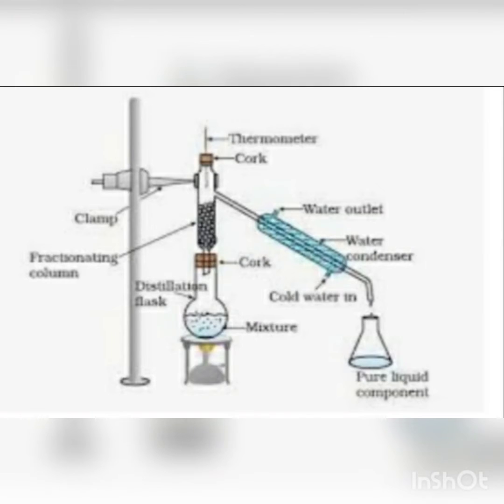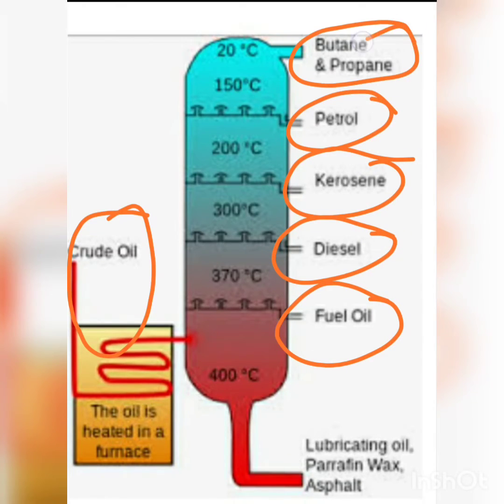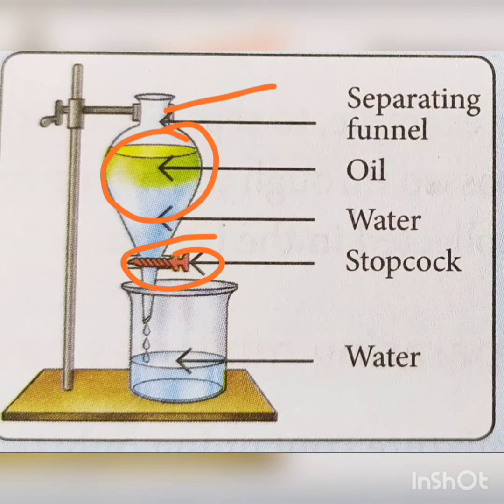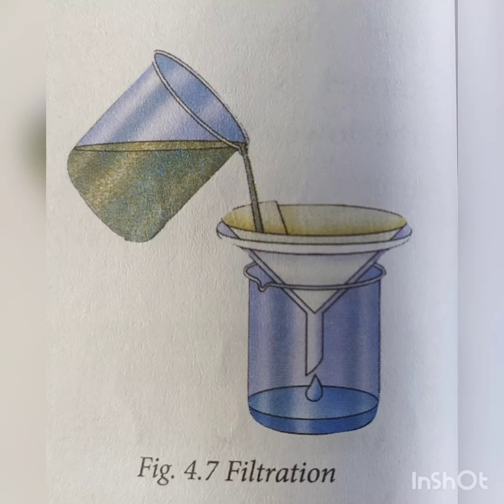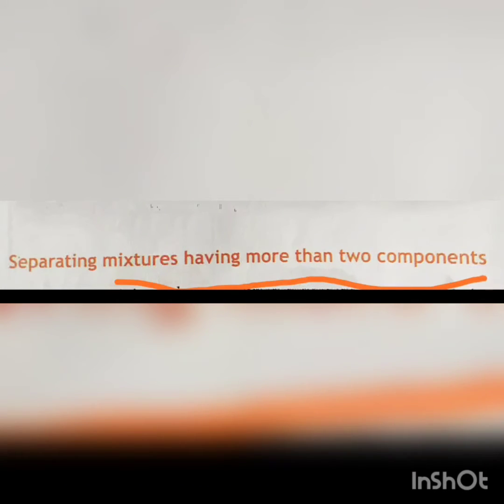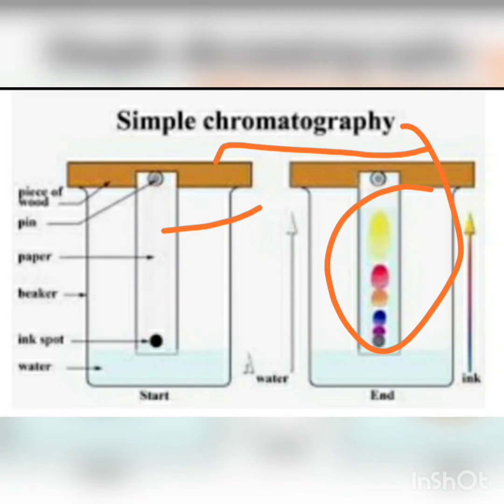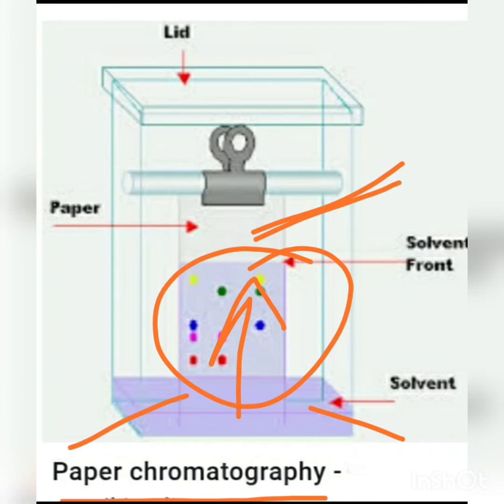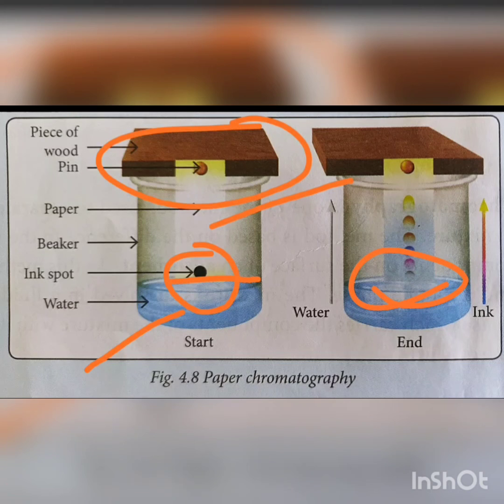Class-7-Chemistry-chapter 4-Separation of mixtures (part 2)